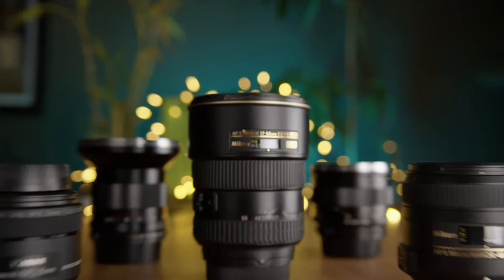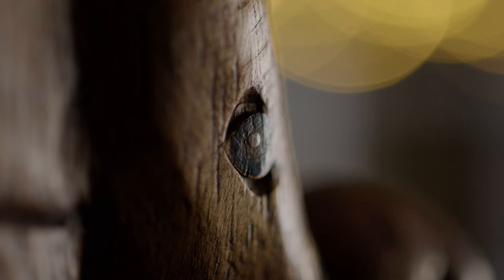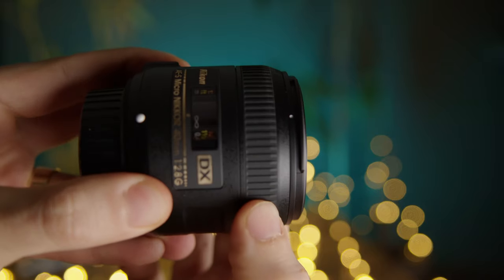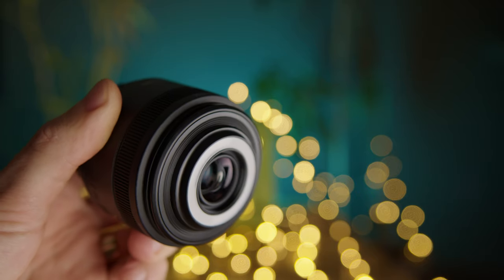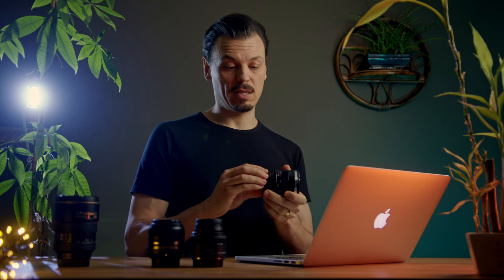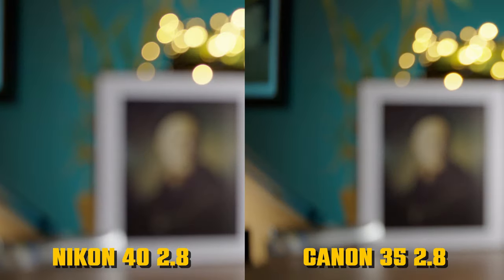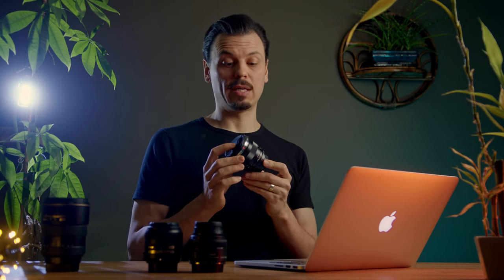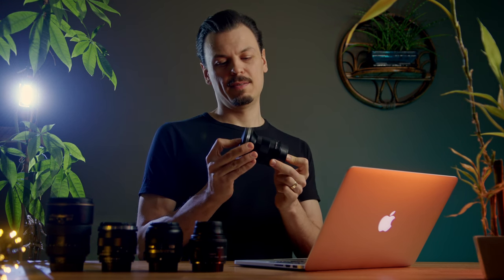Best macro lenses for BMPCC6K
This is my review of the best macro lenses (for me) and the alternatives like the Nikkor 17-55mm f/2.8 or even the Zeiss 21mm f/2.8 (of which a new video is coming up next)

I also would like to add that crop sensor specific lenses are brighter and sharper than their full frame counterparts and if you are looking for absolute best image quality you should pick up a lens designed for your sensor size accordingly.

Gear I use / recommend:

Cameras:
 Panasonic S52x
 Panasonic S5
 Panasonic GH6
 Sony a74
 Sony a7s3
 Blackmagic BMPCC6K
 Blackmagic BMPCC4K

Lenses:

Spherical:
 Sigma 24-70mm f/2.8
 Sigma 105mm f/2.8 Macro
 Sigma 150-600mm f/5-6.3 Sport & Contemporary
 Panasonic 20-60mm f/3.5-5.6
 Nikon-17-55mm f/2.8
 Tokina 11-16mm f/2.8
 Zeiss Jena Vintage Set
 Laowa 100mm 2xMacro
 Laowa 15mm f/4 Macro

Anamorphic:
 Sirui Mars 24mm T2.9
 Sirui Mars 35mm T2
 Sirui Mars 50mm T2
 Sirui Mars 75mm T2

Microphones:
 Sennheiser MKH416
 AudioTechnika BP4025
 MicBooster Clippies
 Rode NT1
 Shure SM7B

Field Recorders:
 Zoom F3
 Zoom F6
 Zoom H1n

Headphones / Speakers for Mastering:
 Beyerdynamic Dt990Pro
 Beyerdynamic Dt770Pro
 Personus Eris E5
 Adam Audio A7X

Studio Lights:
 Amaran 60X
 Amaran 100X Bi-Color COB LED
 Various Rechargeable LED Video Pocket Lights

Workstations / Laptops:
 Mac Mini M2
 MacBook Pro M2Pro

Photo / Video Editing Monitor:
 BenQ PD2700U

Recommended Accessories:
 PolarPro VND Peter McKinnon
 Promise filter
 National Geographic Carbon Fibre Tripod
 Innorel RT90C Carbon Fibre Tripod
 Innorel N52 Ball Head
 Manfrotto 504X Fluid Head
 DF DIGITALFOTO Micolive Blimp with Dead Cat
 Anker Battery Bank
 Scarlet 212 2i2
 Elgato HDMI to USB Dongle
 Calibrite ColorChecker
 Mogami Cables